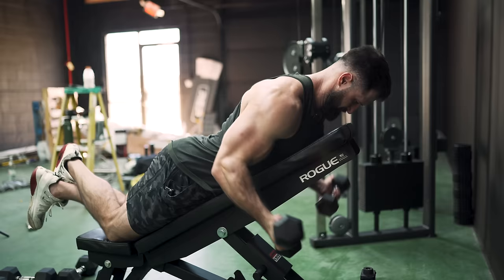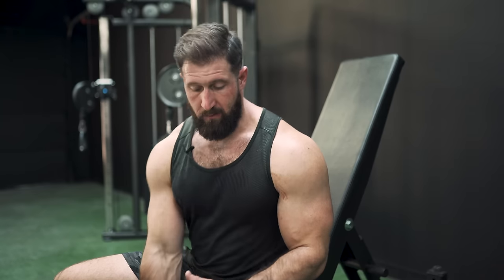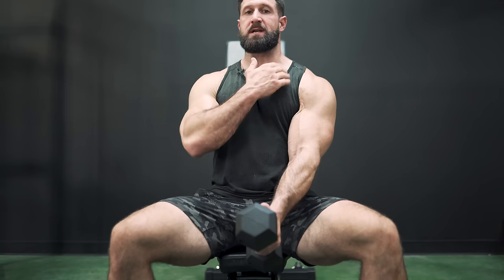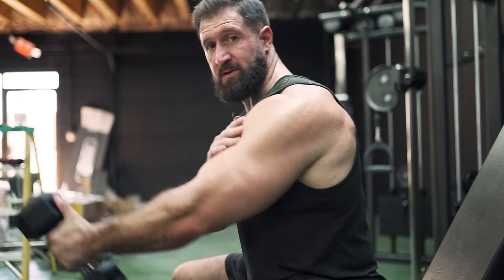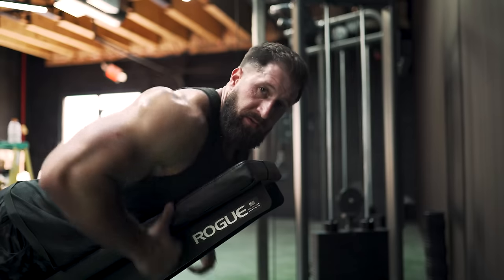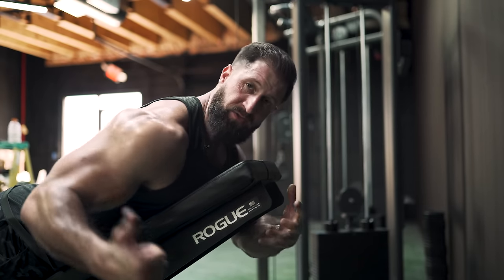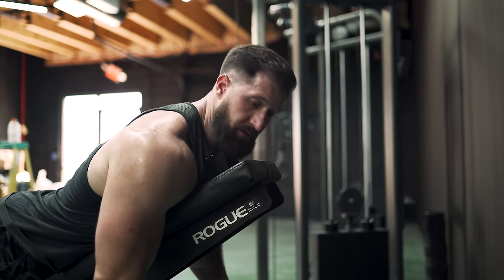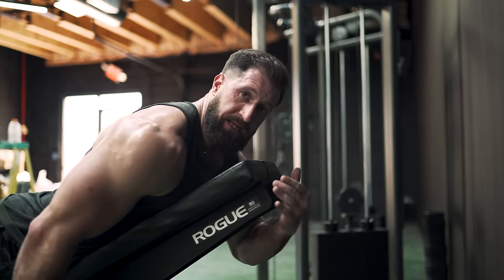5 Dumbbell Shoulder Exercises (THAT WILL BLOW UP THOSE DELTS!!)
Ready to round out those shoulders? Let's get after it!

Back to a little dumbbell work and today I hit shoulders which is probably one of the best body parts to train if you're limited on equipment. I wanted to give you my thought process when hitting delts as well as a few new exercises to try for (front, side & rear detls).

Sets/Reps:
- Partial Laterals (Bottom Half + 3 Sec Static Hold): 3 Sets / 20 Reps
- Partials (Top Half): 3 Sets / 20 Reps
- Side Lateral W/ Wrist Rotation: 3 Sets / 15-20 Reps (Depending on how much weight you have access to)
- Single Arm Front Raise: 3 Sets / 15 Reps
- Rear Delt Tri-Set (Lying - Rotations, Strait Arm Rear Flys, Palm Down Partials): 3 Sets / 15 Each

Let me know what you think and get after it!